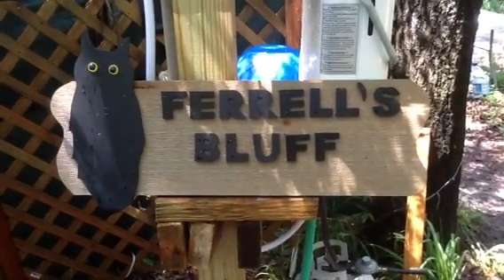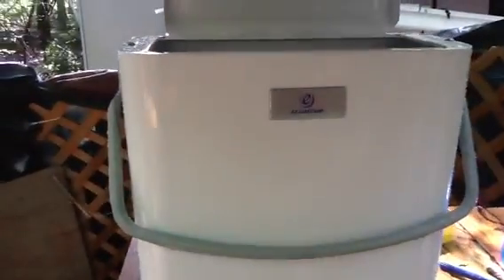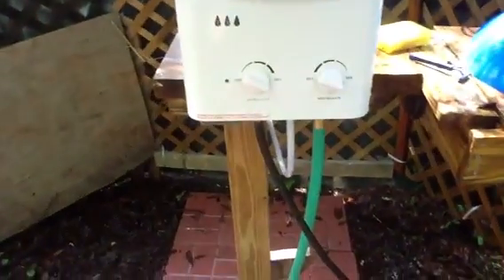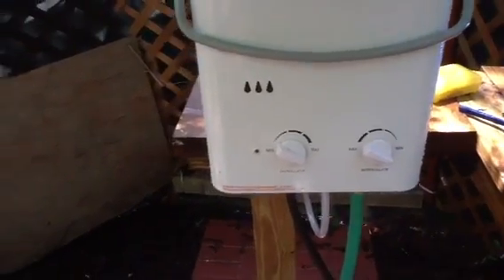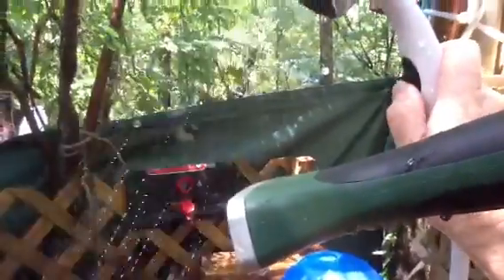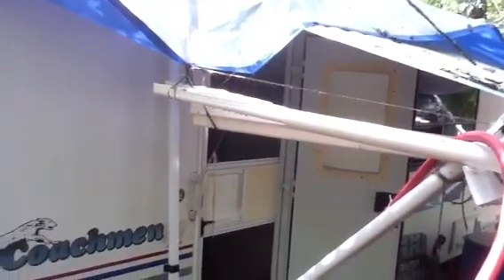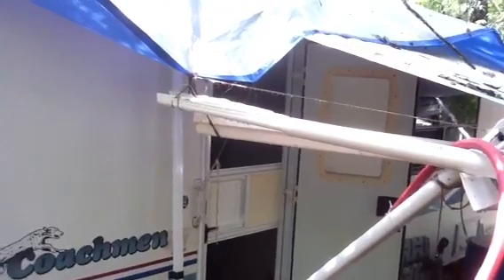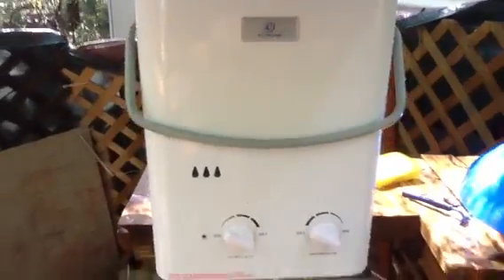Outdoor hot shower@Ferrell's Bluff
Primitive river camp with on demand hot shower demonstrated.  Made by EccoTemp.